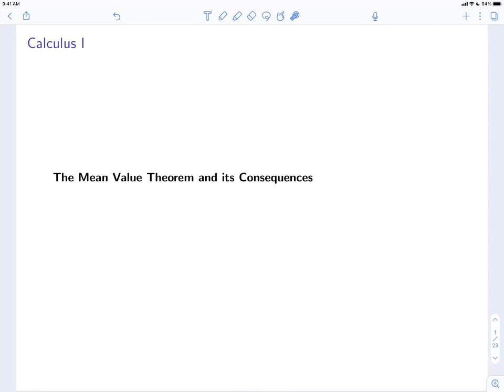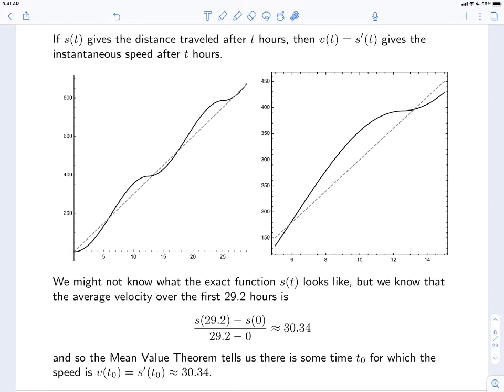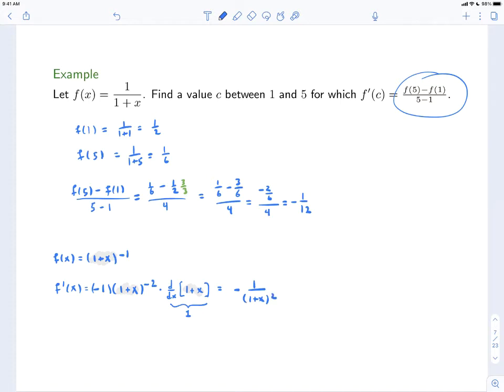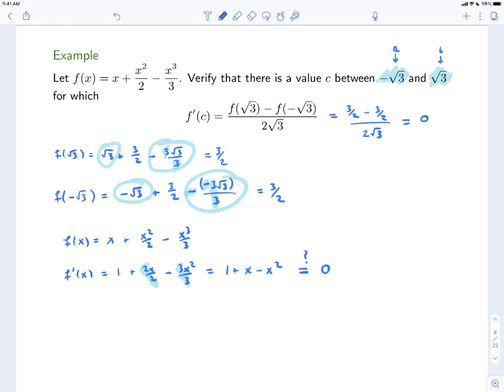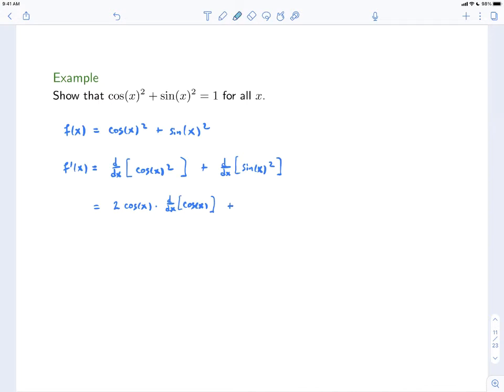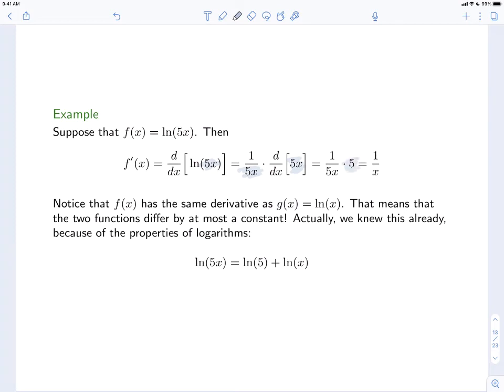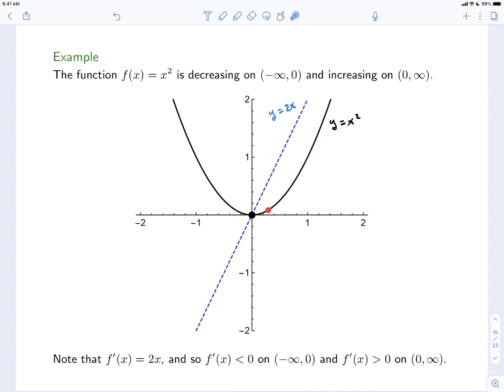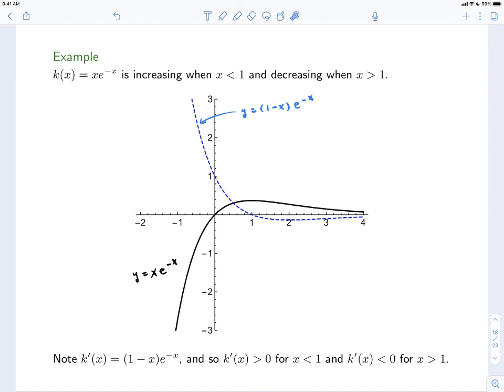Differential Calculus, Lecture 22: Mean Value Theorem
Lecture 21: The Mean Value Theorem and its Consequences

In this video, we talk about the Mean Value Theorem. Well, actually, we talk about consequences of the Mean Value Theorem. Basically, the Mean Value Theorem (MVT) tells you that the average rate of change of a continuous function over a closed interval must be obtained as an instantaneous rate of change at some point on the interval.

Here is the book that is based on these lecture videos: